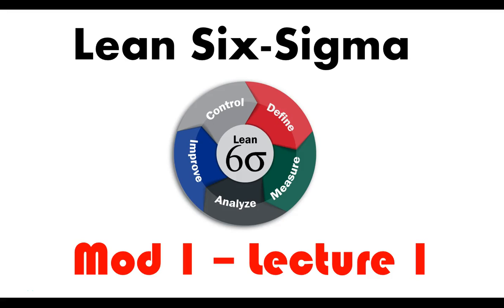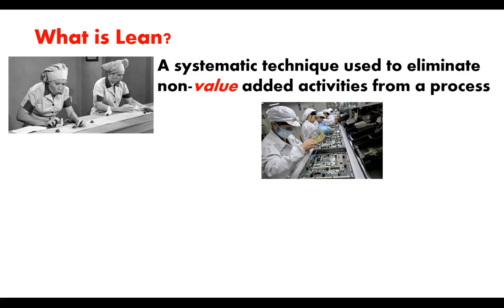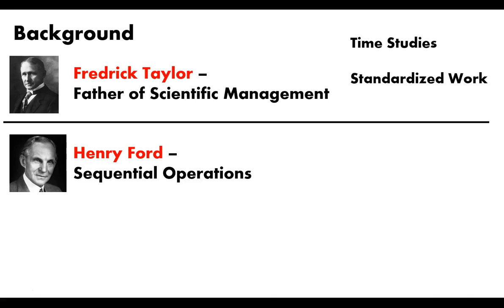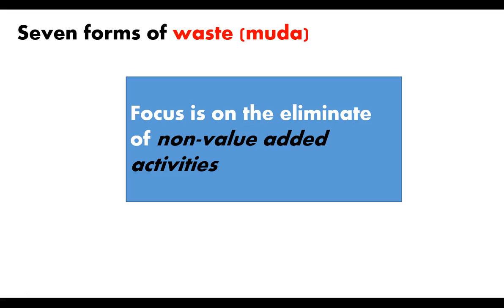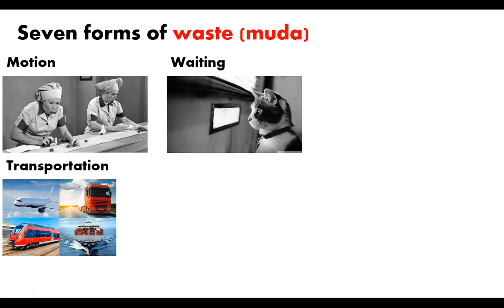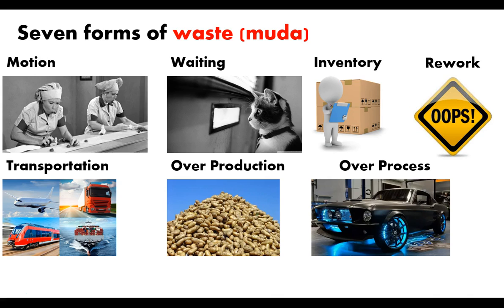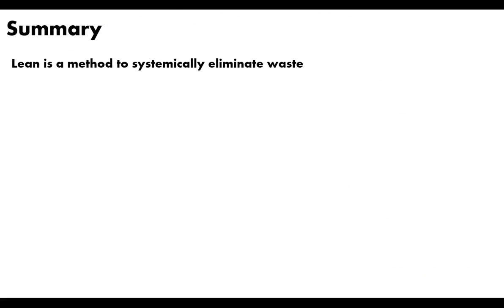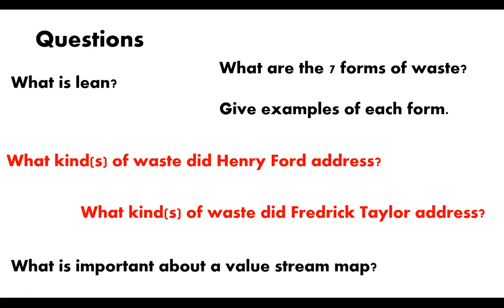Lean Six-Sigma (Module 1 Lecture 1)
This is the first lecture of the first module of lean six sigma. It covers the basics of lean, the 7 types of waste and the fundamentals of value-stream mapping.